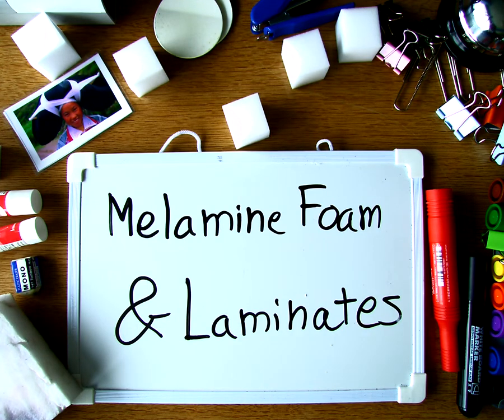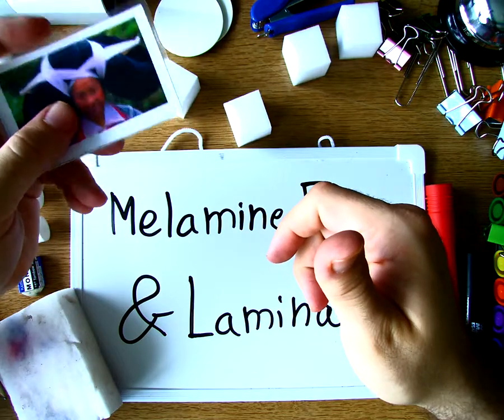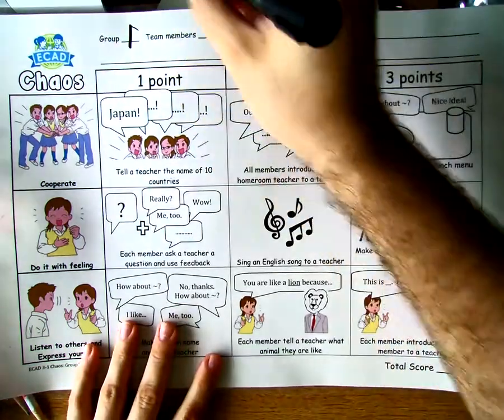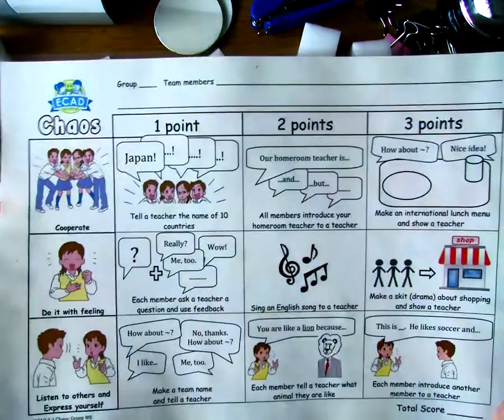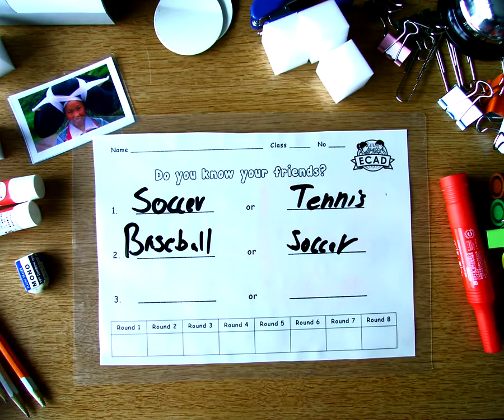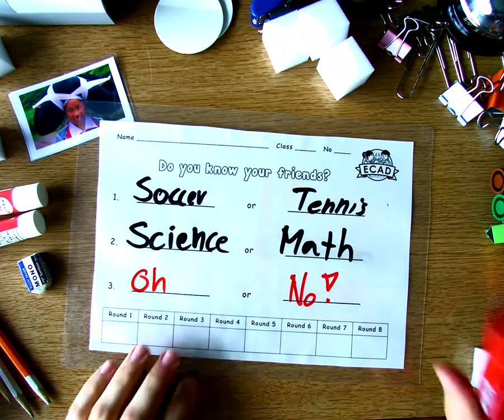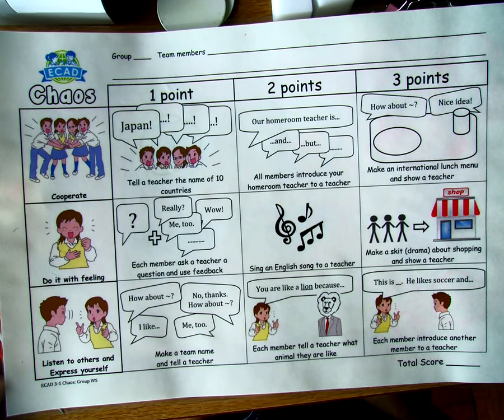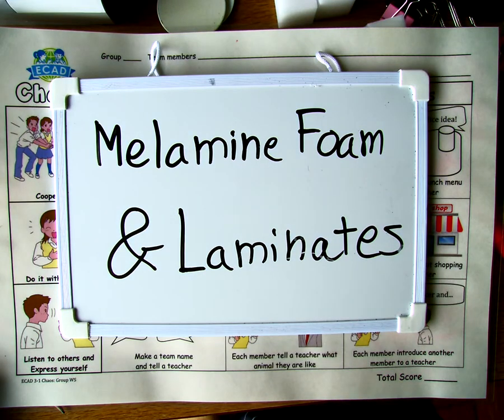#1 Melamine Foam and Laminates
Laminated sheets are great, but they are made a million times better with their friend, Melamine Foam. It's the best way I know how to make demonstration materials out of ... regular materials, and is maybe the best way to keep your top-notch materials looking good over time. Check it out. - Matt